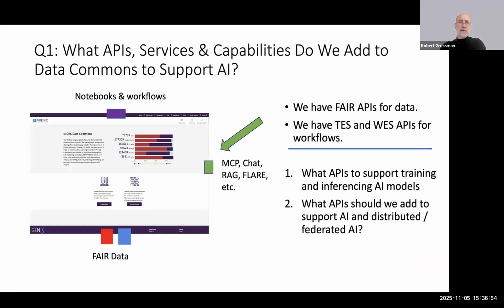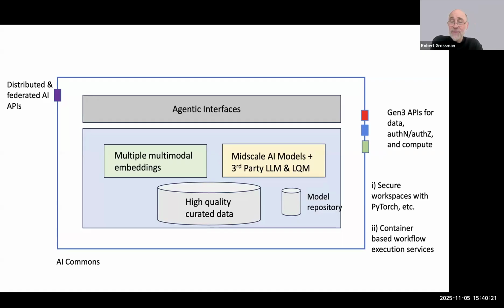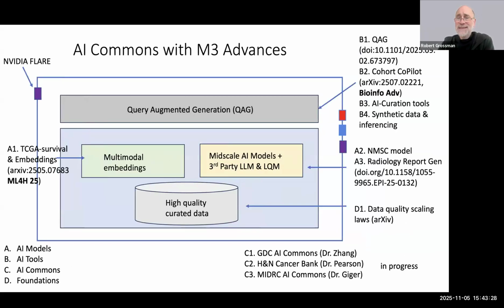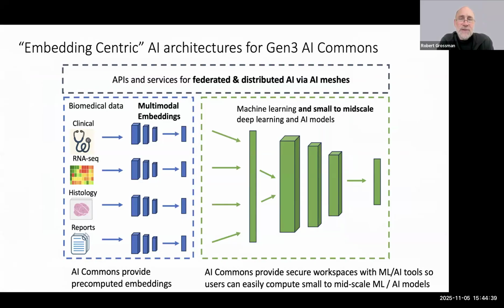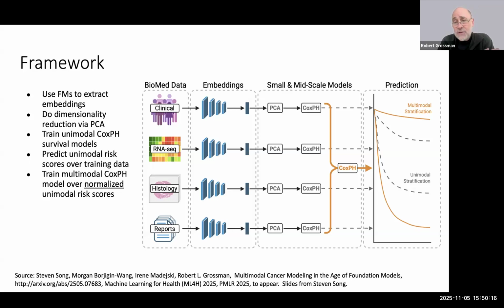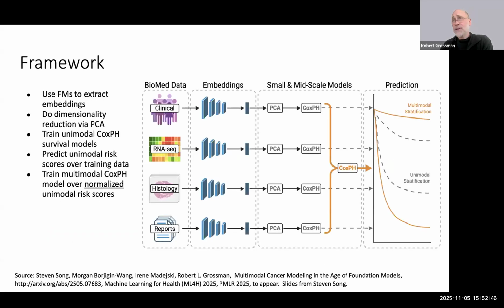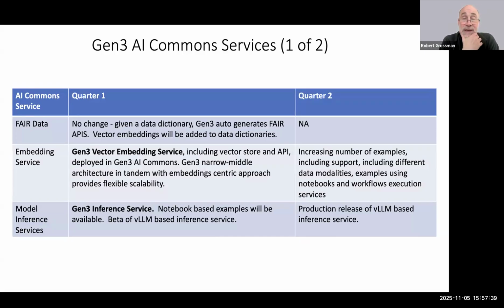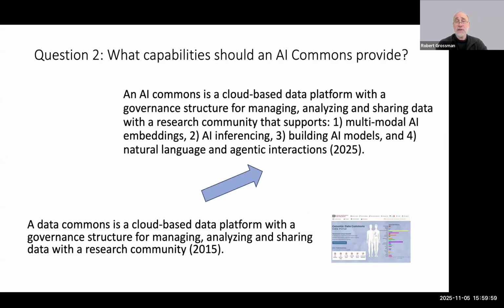Gen3 Community Forum - Integrating AI tools into Gen3 - November 2025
Director of CTDS, Robert Grossman, will share with the community the roadmap for AI in Gen3. Planned features include model inference, training, and fine tuning using data in a commons, vector store for embeddings, chat-like query interface, and federated AI in Gen3 meshes.